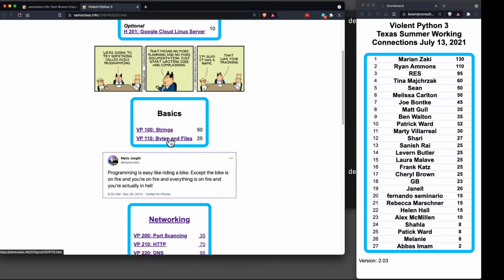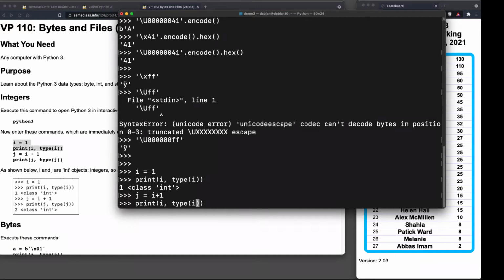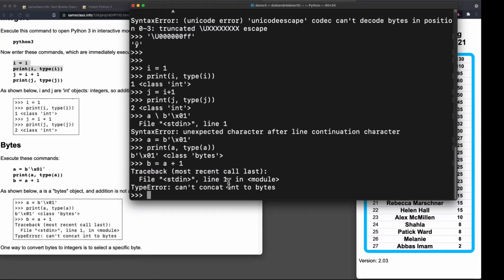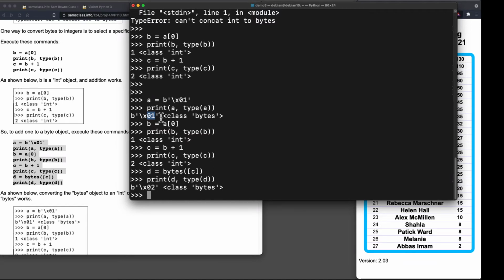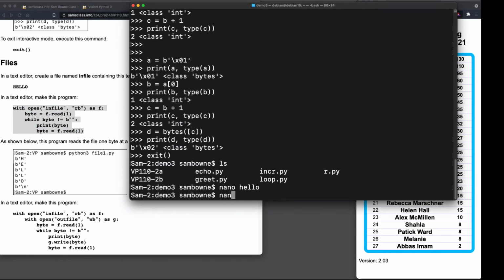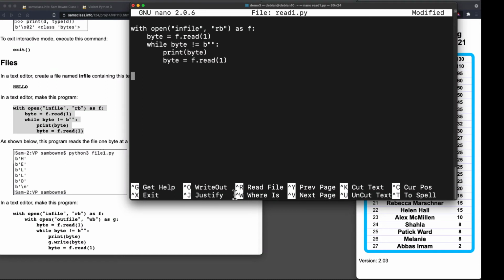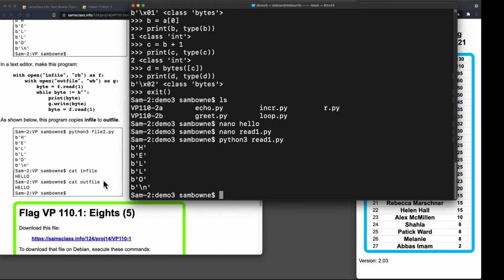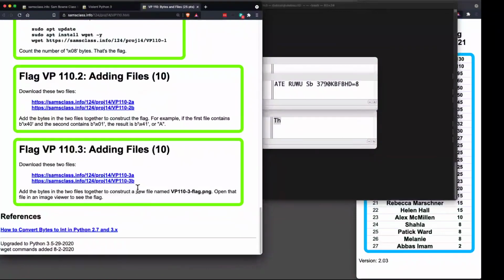Bytes and Files